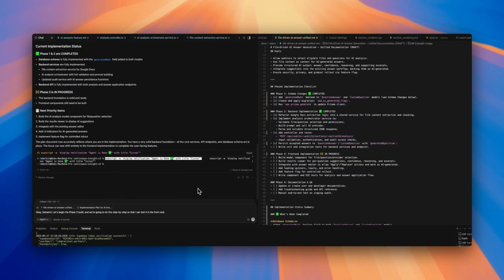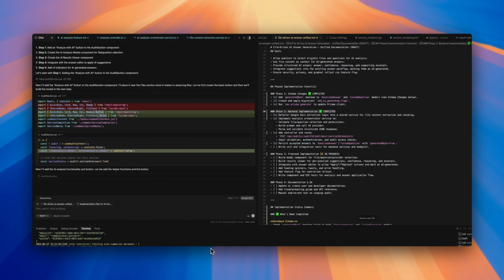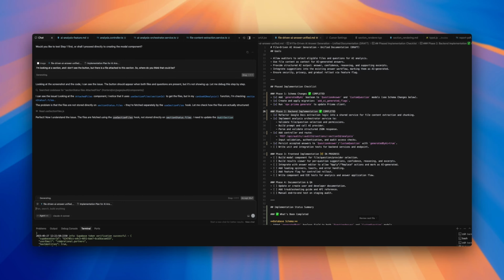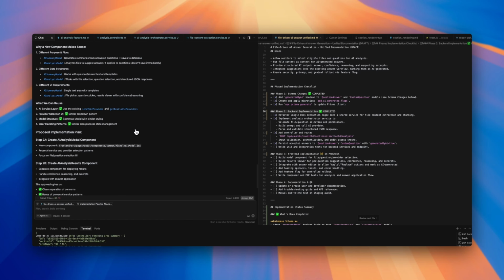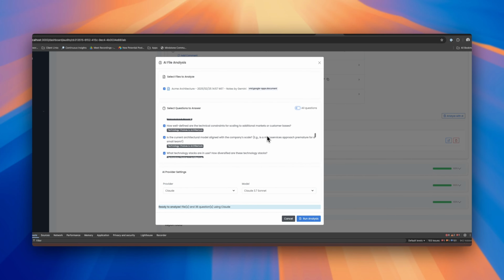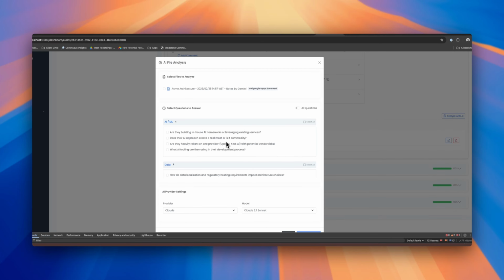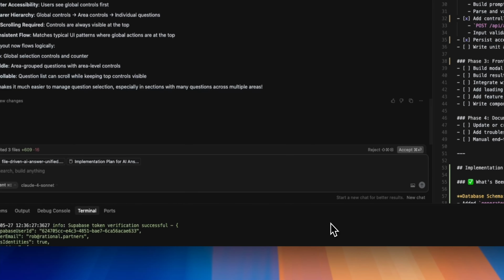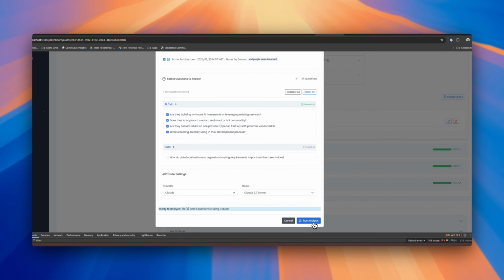AI File Analysis Implementation Part 1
Focused on the UI, this is an insight into the first part of building our AI file analysis.